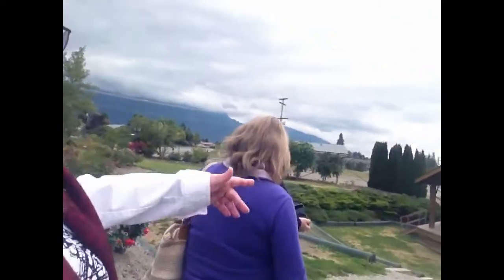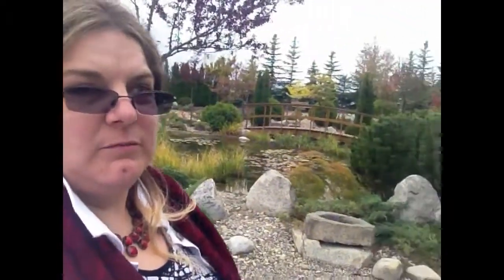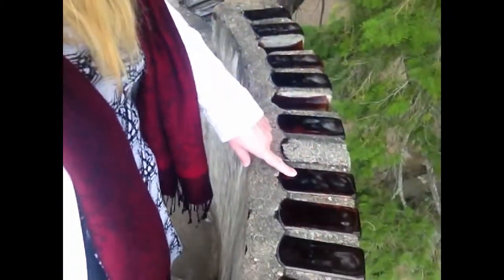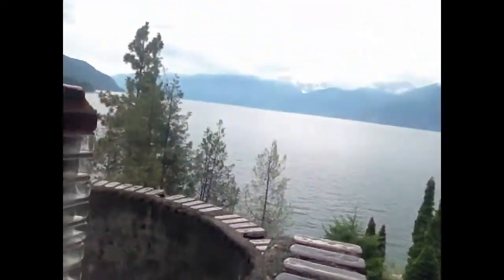Dose of Rita: Millennium Park of Creston and the Glass House of British Columbia